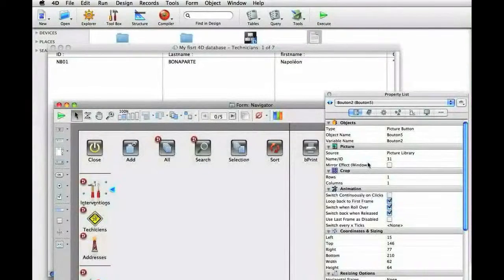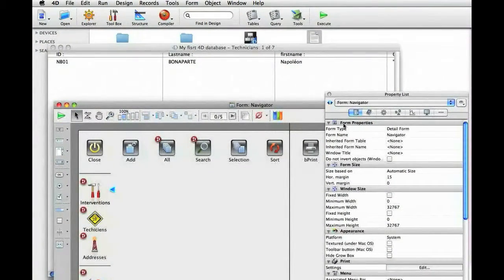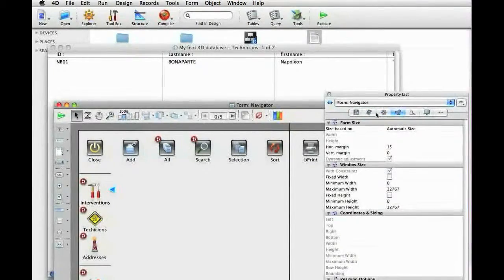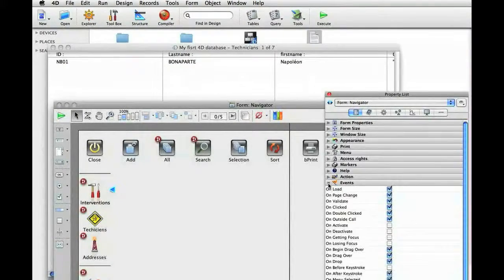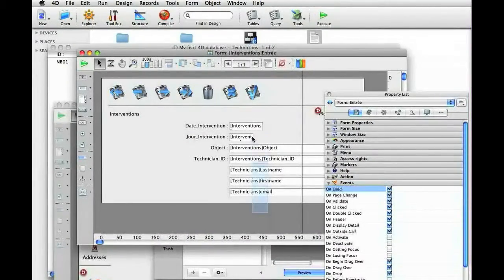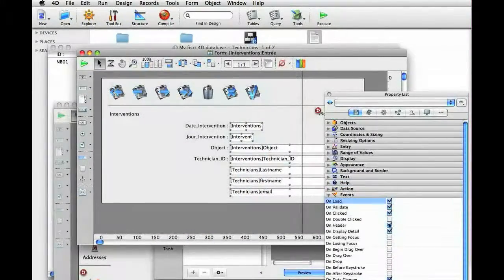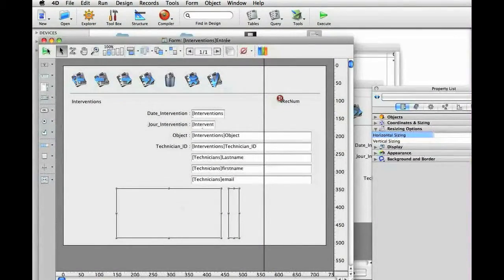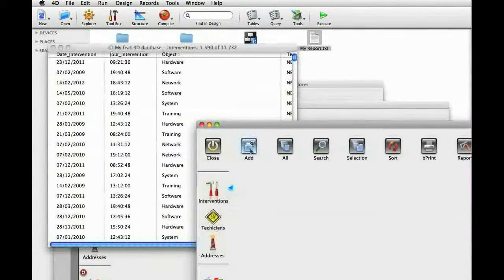4D Self-training: Object Properties